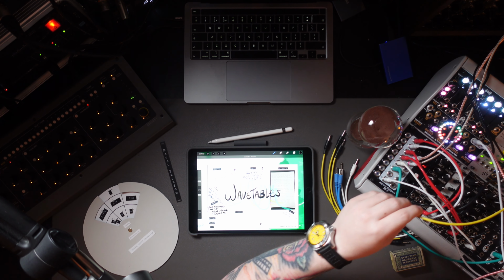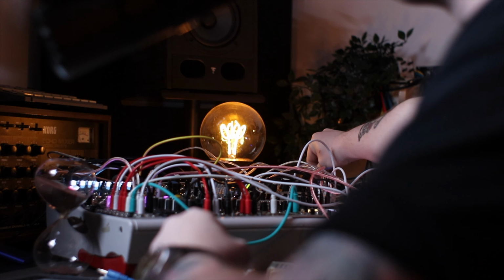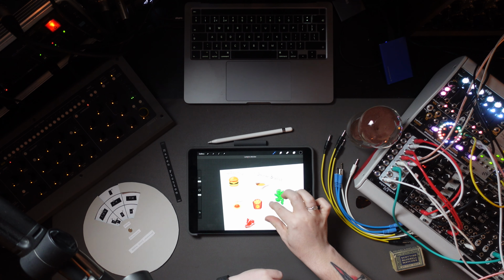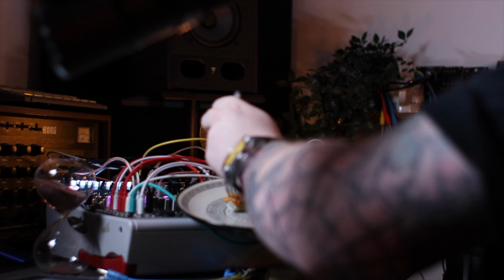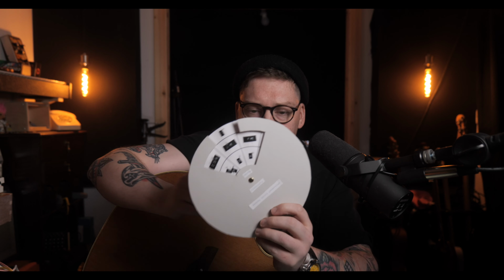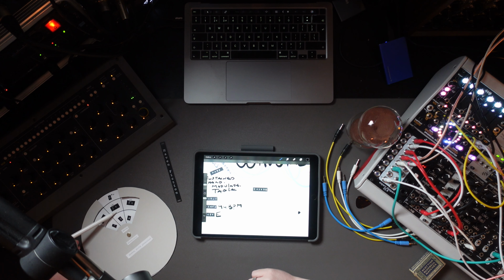Get Any Sound With This Easy Synth Type!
1-1 support, the MF Chord Generator, courses and more;